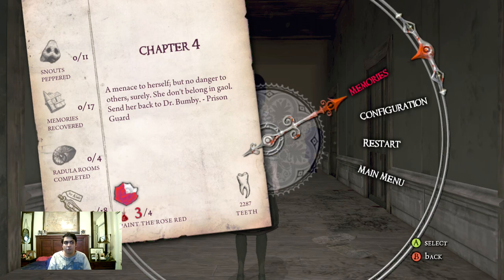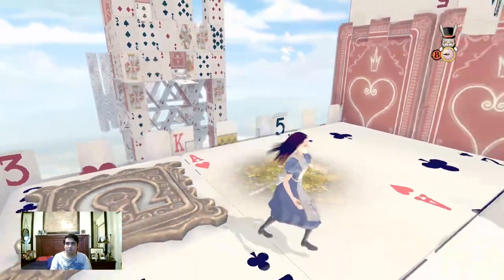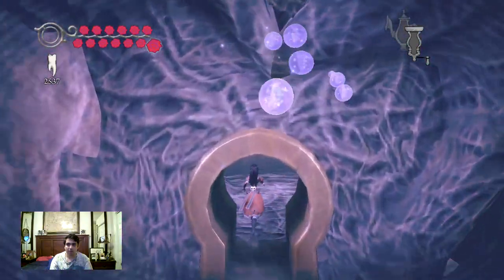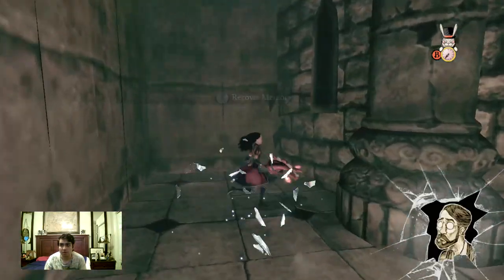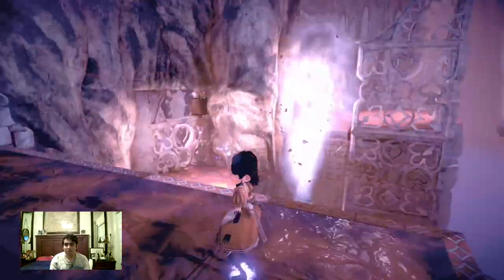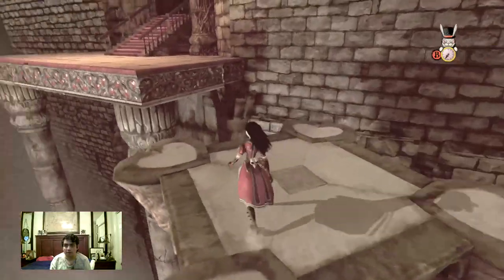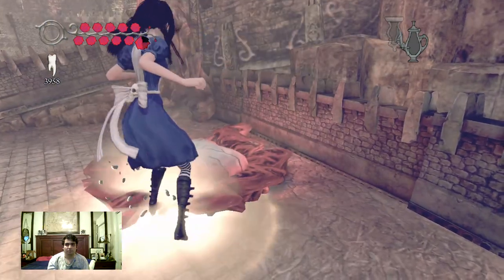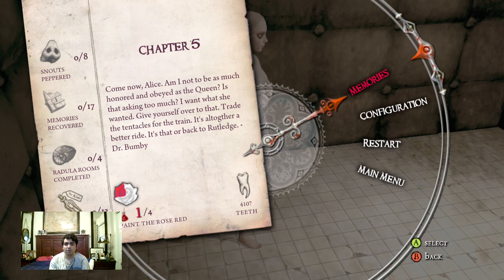Let's Play Alice: Madness Returns Part 4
Chapter 4: Queensland
Areas: Cardbridge, Queensland

Total Collectibles in Chapter 4
Pig Snouts: 11
Bottles: 18
Memories: 17
Radula Rooms: 4